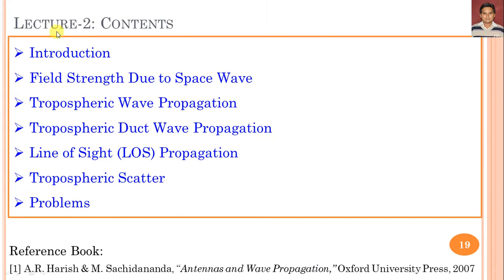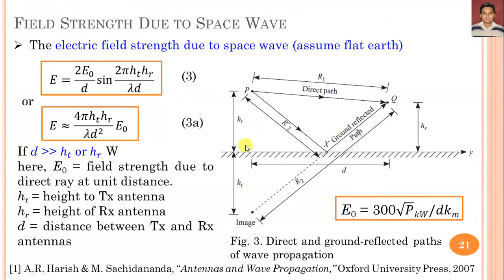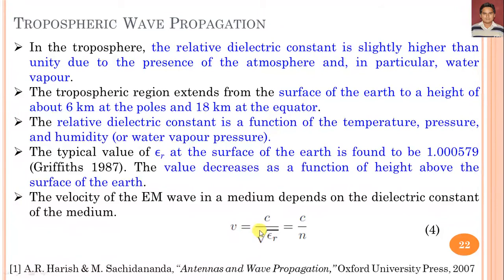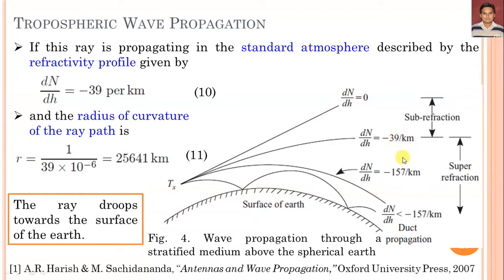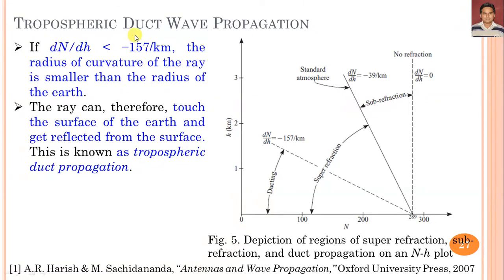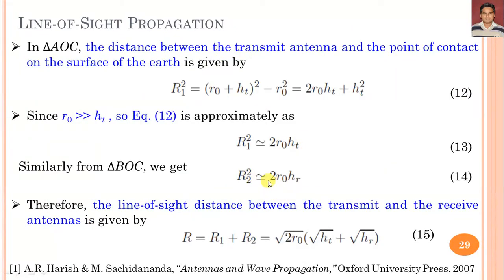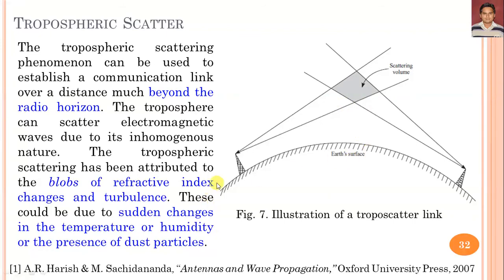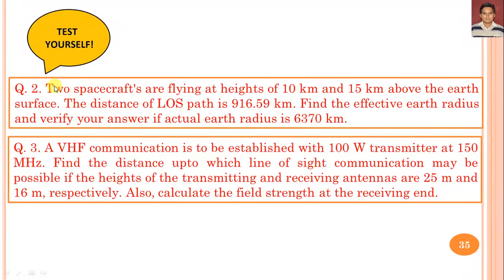Lecture 2 | Tropospheric Wave Propagation |Space Wave Propagation |Duct Propagation |Dr. Ashok Kumar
This is Lecture 2 of Wave Propagation series and describes about the tropospheric or space wave propagation. The following contents was addressed in this Lecture 2.
1. Field Strength due to space wave and factor affected to electric field strength.
2. Tropospheric wave propagation in atmospheric conditions
3. Tropospheric Duct wave propagation analysis refractivity gradient profile along with the regions of super refraction, sub-refraction and duct propagation in N-h plot.
4. Line of sight (LOS) propagation and distance between Transmitter and Receiving antennas
5. Radio Horizon or effect of curvature's of earth
6. Troposheric scatter
7. Problem based on this lecture 2 and some problems are given to test yourself.

The contents of this Lecture 2 of wave propagation series is developed mainly with the help of following book:-